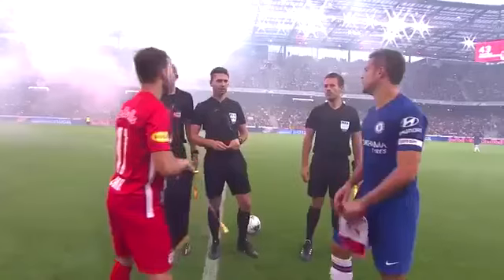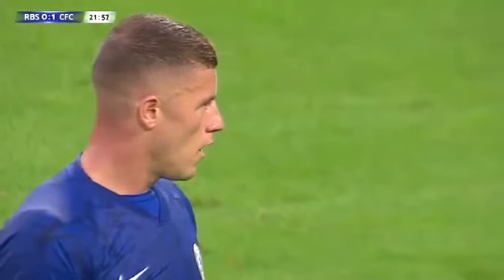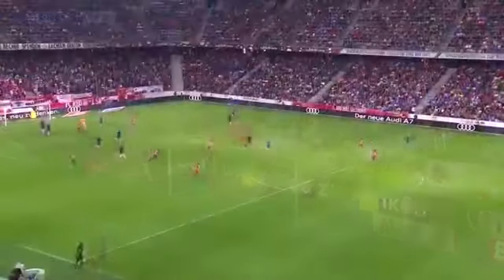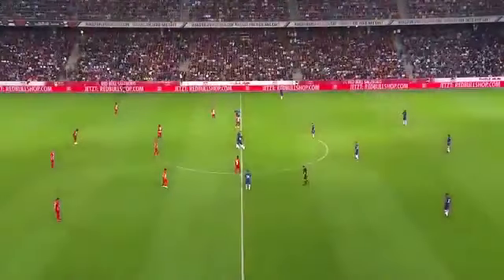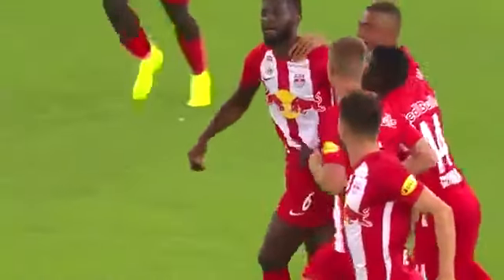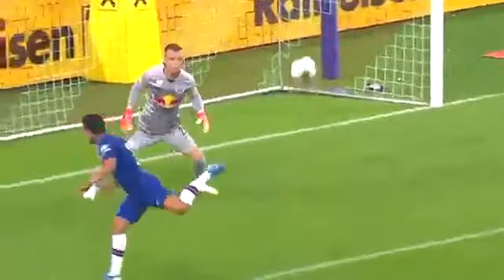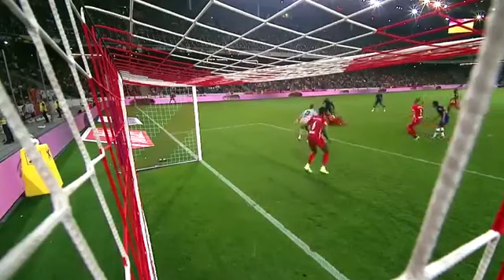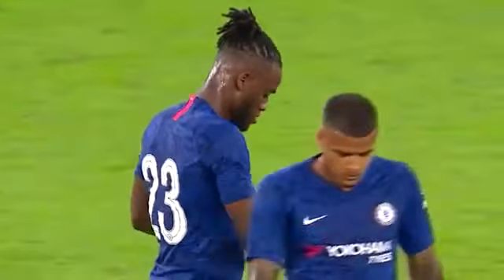Hasil Bola Tadi Malam Chelsea vs Red Bull Salzburg 5-3 | Cuplikan Gol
Kami hanya sekedar mengumpulkan dari berbagai sumber yang berbeda-beda & untuk sekedar hiburan semata